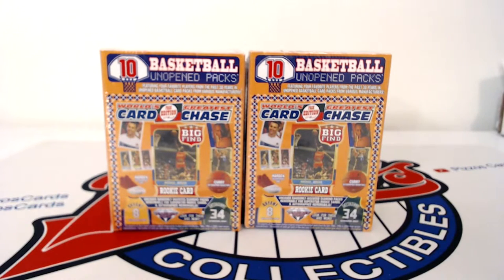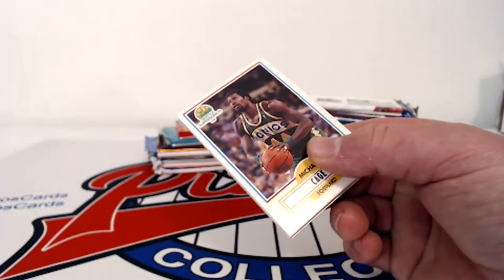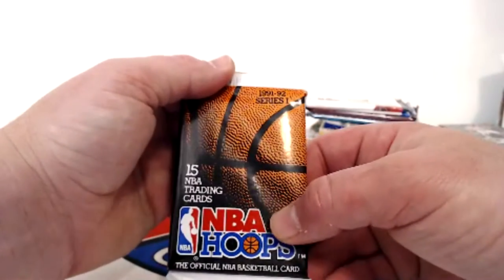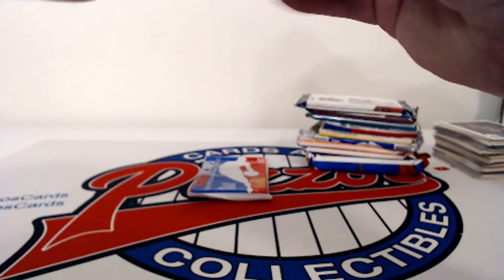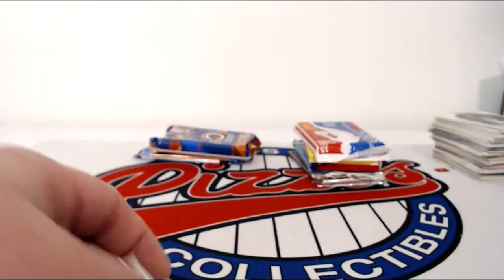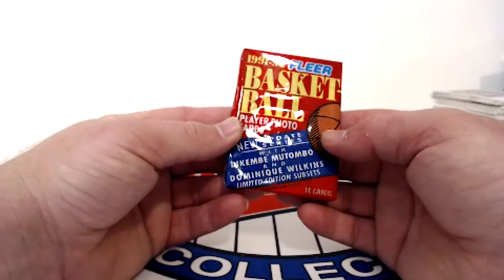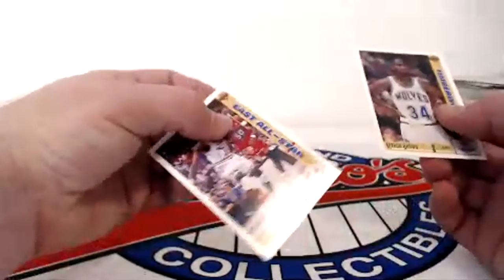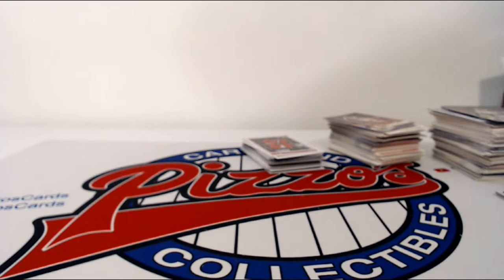2 Blaster Box Basketball Worlds Greatest Card Chase Pack Edition